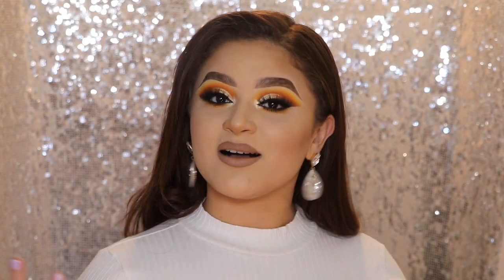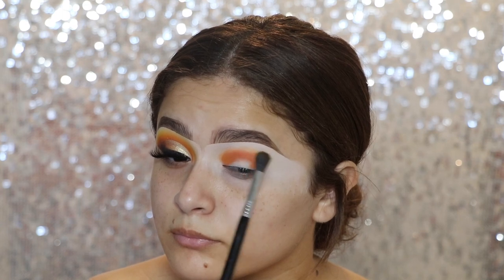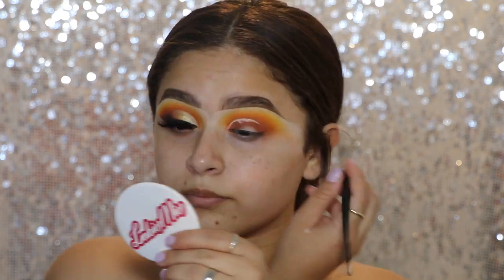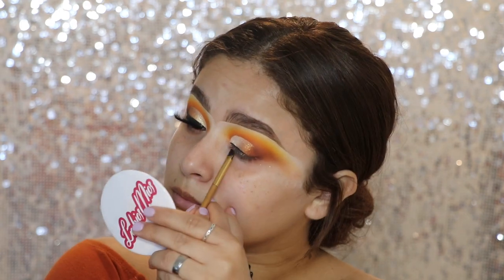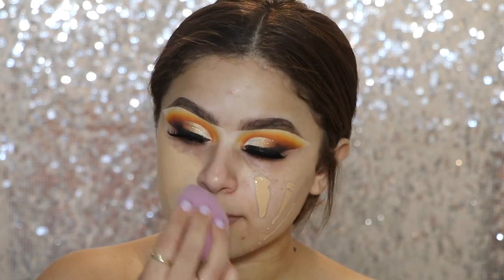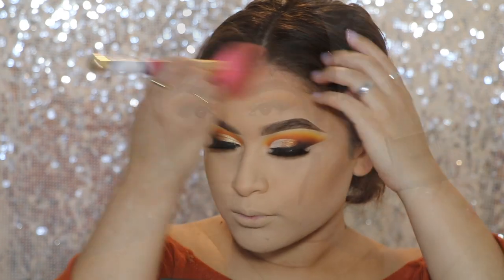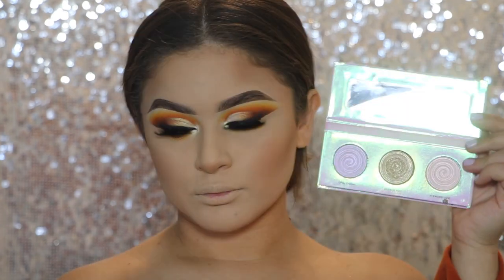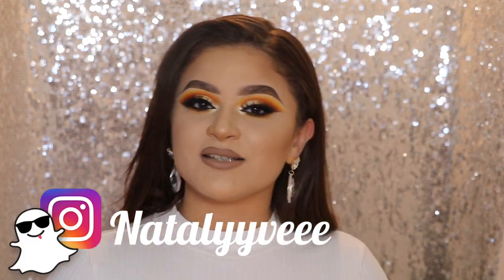Bright Yellow/Orange Cut Crease | Natalyyveee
First of all thank you so so so much on 7000 subscribers!!! like wth I fricken love you guys ! I hope I'm doing you guys justice with my videos please feel free to let me know what looks or palettes you want me to use ! I hope you guys enjoy my new upload. I'm so happy to be back on my regular schedule even if its a late ass upload like this one ahaha

SIGMA PRODUCTS

Brushes
-E45 Small Tapered Blending Brush
-E54 Medium Sweeper Brush
-E25 Blending Brush
-E38 Diffused Crease Brush
-Sigma Blush "Cor-De-Rosa"

Other Products

* Lashes
Glamifyme Lashes "Favorite"
*Brows- e.l.f.® Lock on Liner and Brow Cream Black- Espresso
* ELF 16hr Camo Concealer "Fair Warm"
*Marc Jacob ReMARCable Foundation
*Tarte Timeless Smoothing Primer
*MAC Strobe Cream (Gold)
*L.A. Girl Pro Face H.D. Matte Pressed Powder "Nude Beige"
*Airspun Translucent Powder "Naturally Neutral"
*Laura Geller Highlighter Life Glows On Palette- French Fizz
*Colourpop X Makeupshayla Lippie Pencil- BFF3
*MAC Amplified Creme Lipstick -Bare Bling